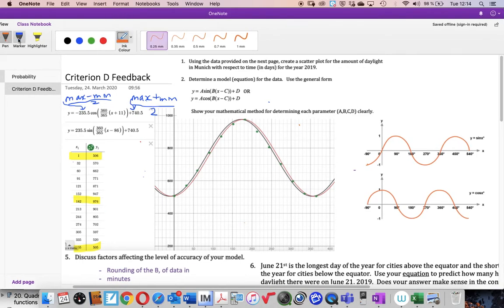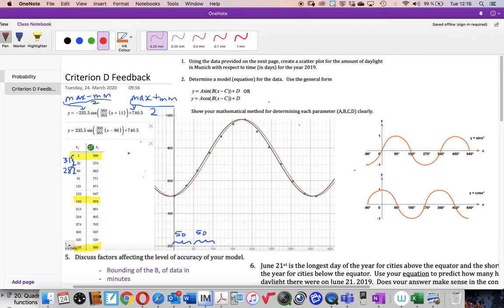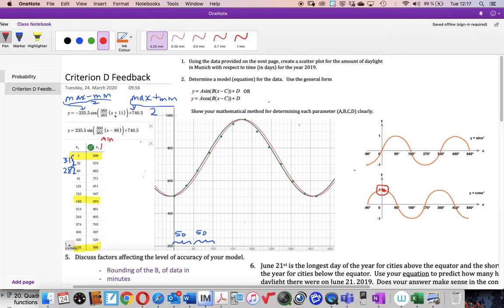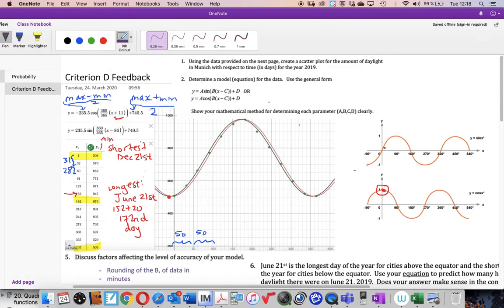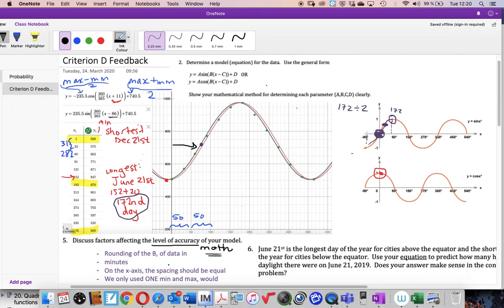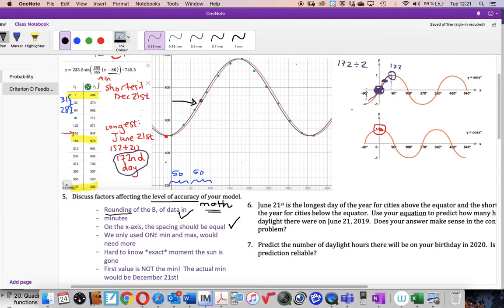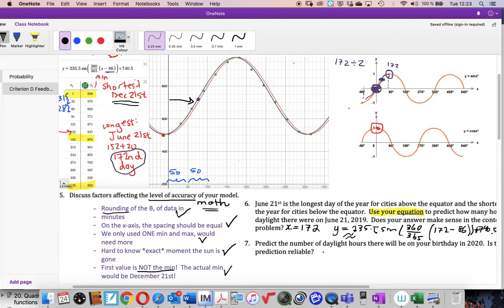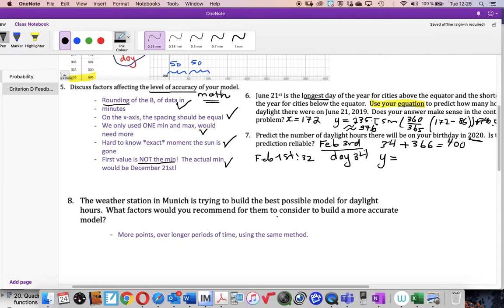Criterion D Feedback